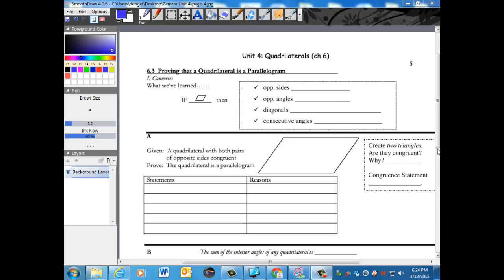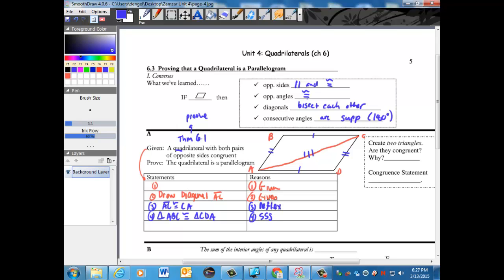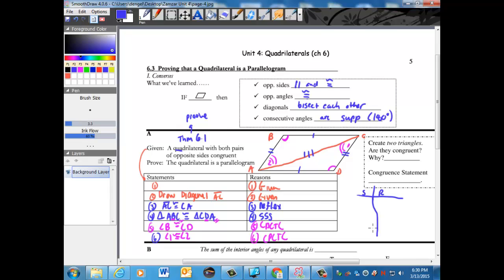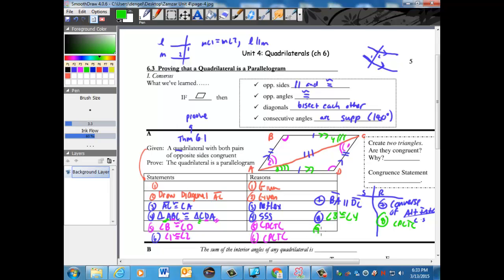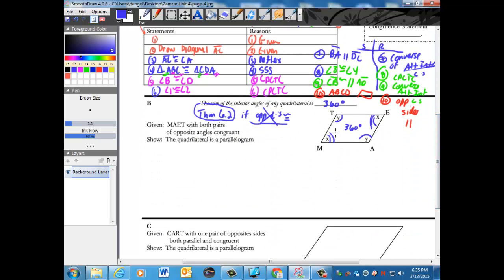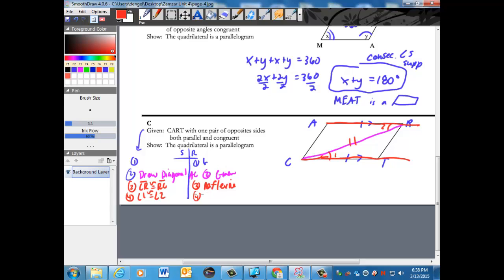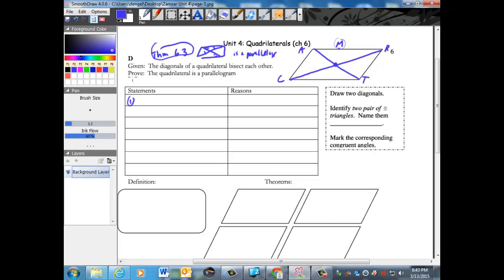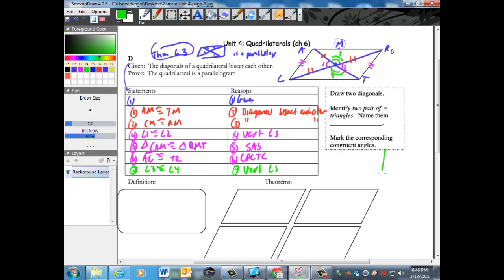6 3 Proving a Quadrilateral is a Parallelogram